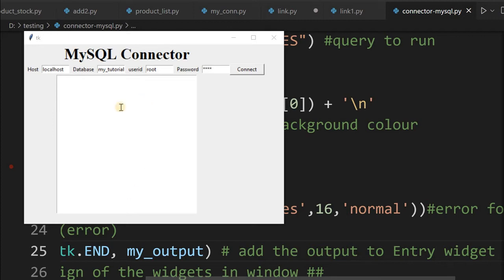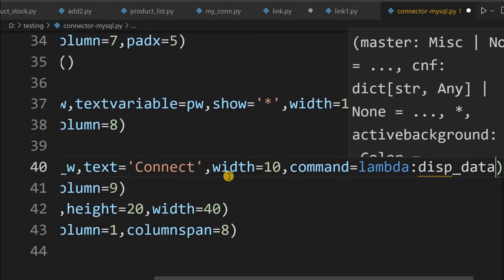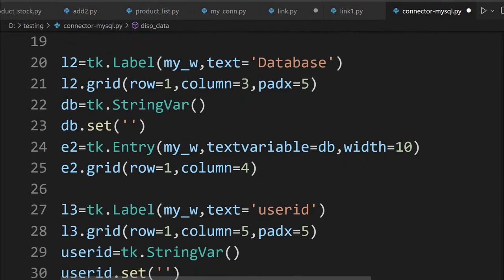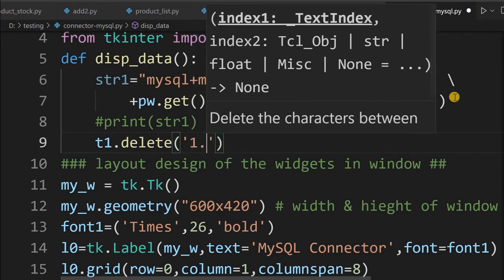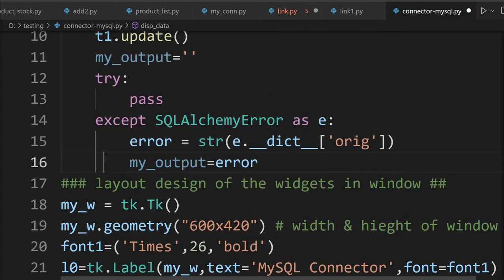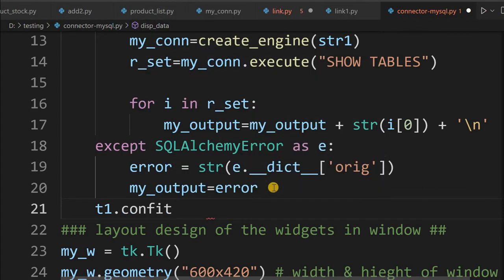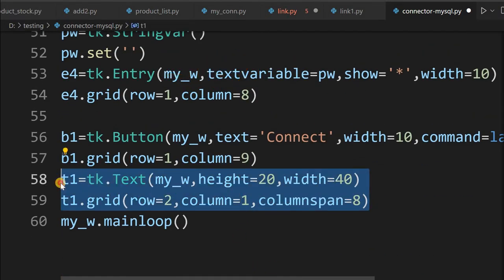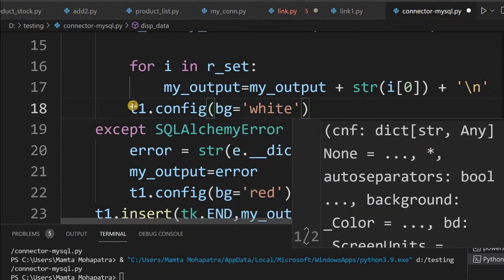Tkinter to accept user access details as input and connect to MySQL database to get list of tables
Tkinter window will ask for user to enter host address , database name, userid and password through Tkinter entry boxes.
These details will be collected inside a function disp_data() which is executed on click of a button. First using this string variables having the user entered connection details, will create one connection string.  This string can be checked by printing to console.
Previous output if any in the Entry box  is removed  and a blank string is declared to hold the output.
One try except code block is used to execute the connection command and collect the data from the database by using the query. If any error is generated then same is collected at except block.
The final output is displayed in the Text box ( t1 ) .
The query here is SHOW TABLES, so a list of tables available inside the database is displayed inside the text box.
This code can be used to develop one application which can run in windows platform.  Check this on how to develop application in Part II